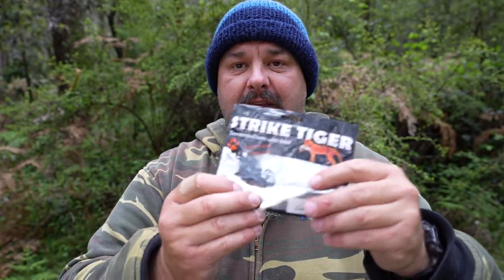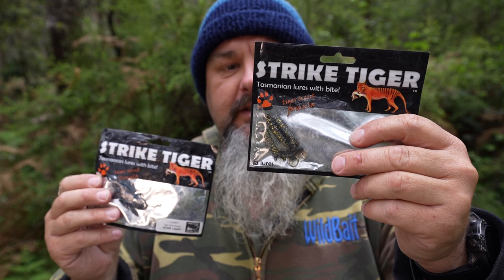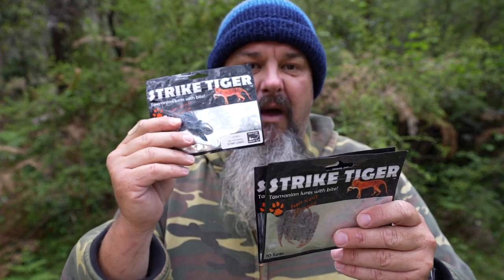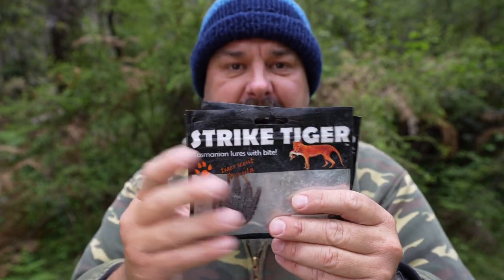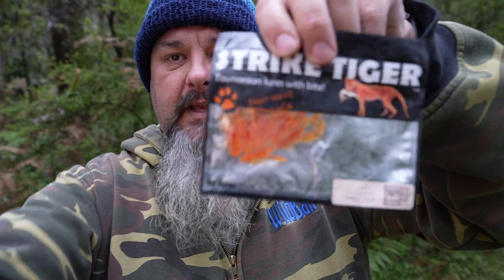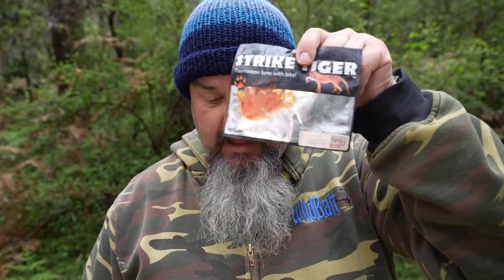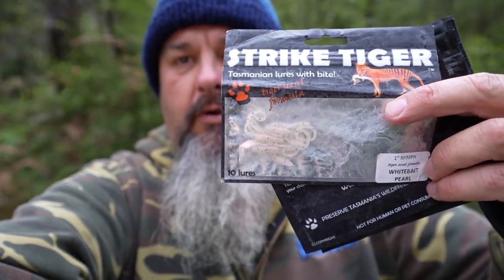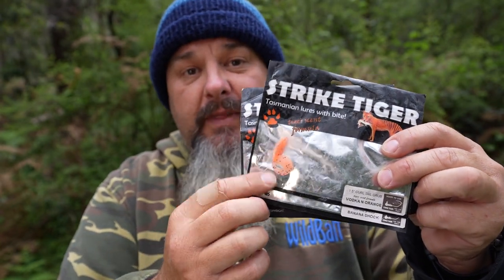Best colour soft plastic for trout | Best color softbait for trout fishing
In this video I explain I how I choose my soft plastic colours, my favourite, or "go-to" colours and when I like to change colours.
In case you're wondering why I wrote the title twice, once is using American spelling to help the video rank in American search engines.
This lens
This microphone